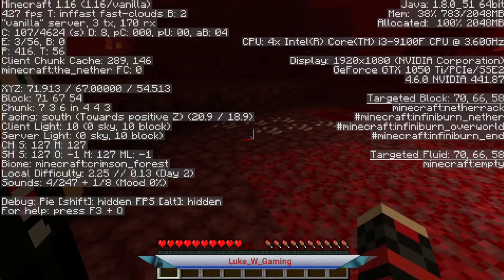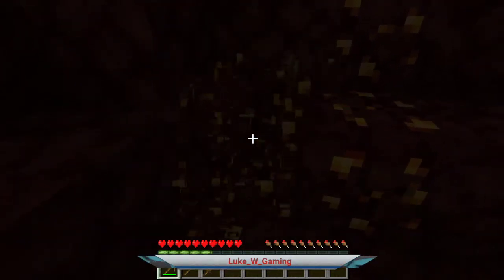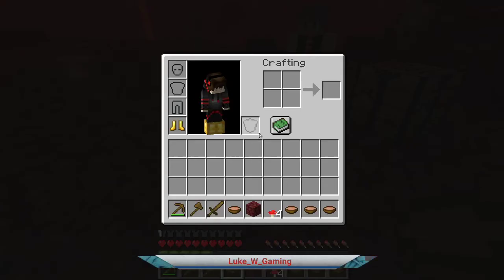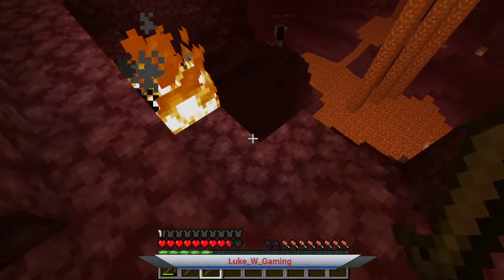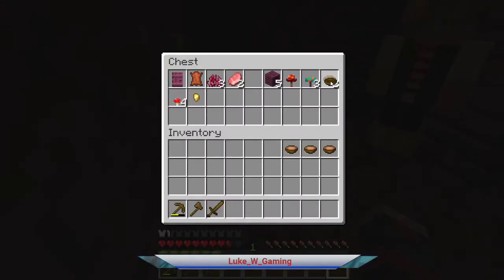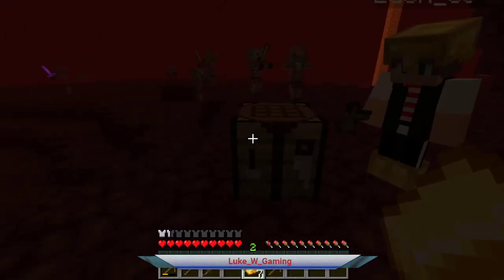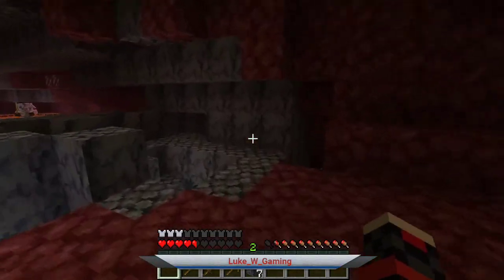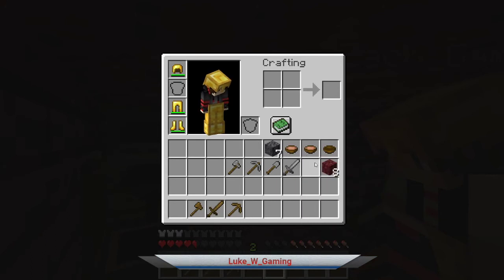[Minecraft] Trying to survive the nether lands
💬 Let's Chat!